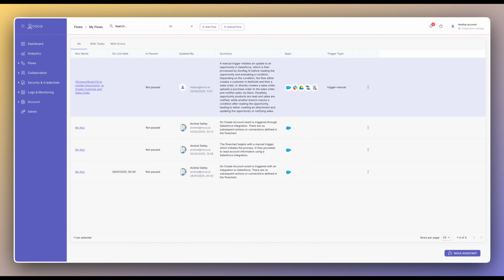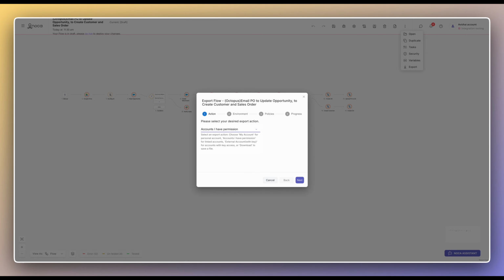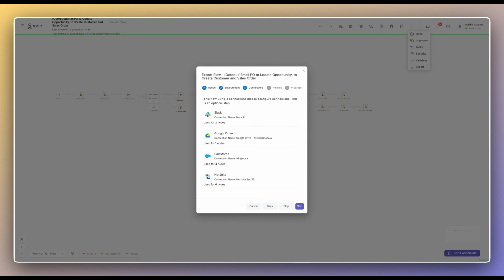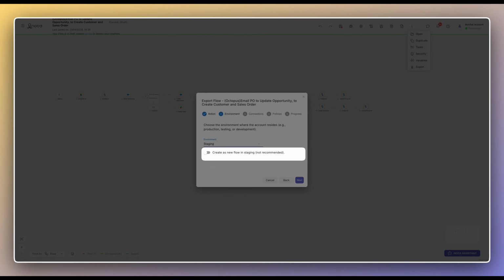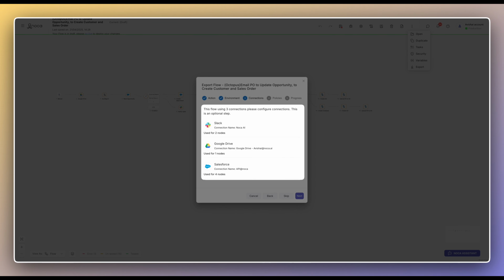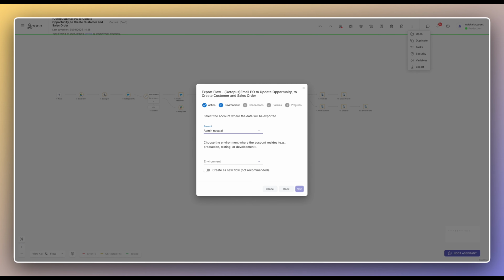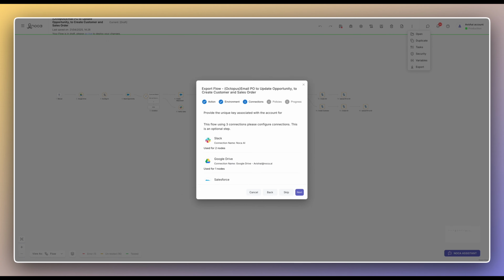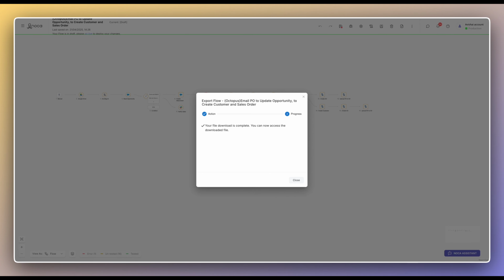How to Export Flows in Noca AI (Multiple Methods)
This video explains how to export flows in Noca AI, making them flexible and portable for moving across environments, between accounts, or for external backups. Learn two ways to access the export feature: from the "My Flows" kebab menu or directly within the flow's header menu.

The video details the multi-step export wizard and its options:

- My Account: Export a flow between environments within your own account. Select the destination environment, optionally map connections, include policies, and choose whether to auto-go-live. Learn how to handle re-exporting existing flows (update vs. create new)

- Accounts I have permission to: Export a flow to another account you have access to. Select the target account and environment, optionally map connections and policies, and set the auto-go-live option. Handles overwriting existing flows.

- External account with key: Send a flow to an account you don't have direct access to using a unique export access key. Learn how to get the key from Security - Credentials. Enter and validate the key, optionally map connections and policies, and choose auto-go-live

- Download: Download a copy of the flow as a .noca file to your device for later upload

Timestamps
00:00 Introduction to Exporting Flows
00:20 Where to Access the Export Feature
00:50 Export Wizard Step 1: Choosing Export Type
01:10 Option 1: Exporting to "My Account"
01:37 Selecting Destination Environment
01:58 Mapping Connections (Optional)
02:11 Including Policies (Optional)
02:40 Auto Go-Live Option & Exporting
03:03 Re-exporting: Update vs. Create New
03:43 Option 2: Exporting to "Accounts I have permission to"
04:14 Mapping Connections & Policies (Optional)
04:34 Auto Go-Live & Exporting
05:32 Option 3: Exporting to "External account with key"
05:46 Getting the Export Access Key
06:00 Using the Export Key
06:31 Mapping Connections & Policies (Optional)
06:51 Auto Go-Live & Exporting
07:09 Option 4: Download as .noca File